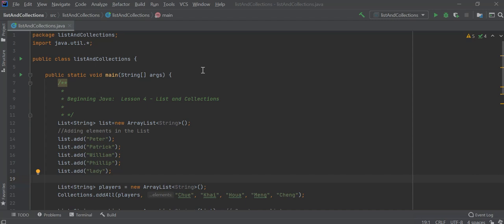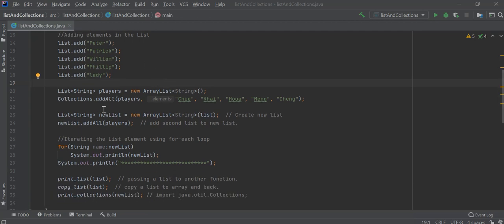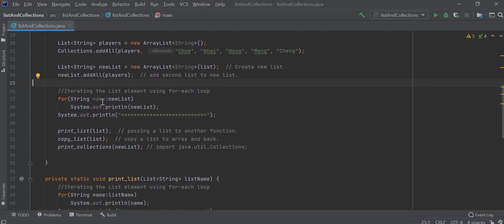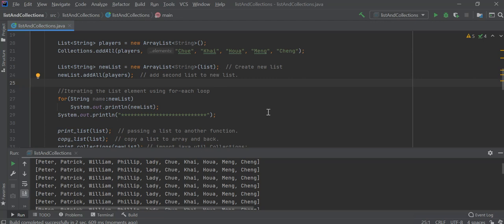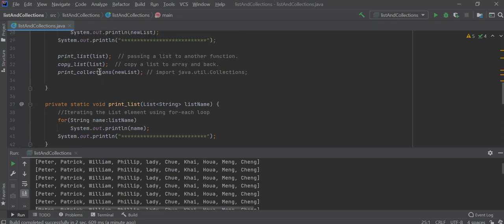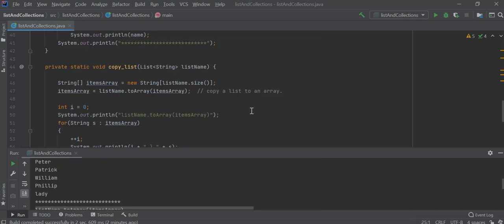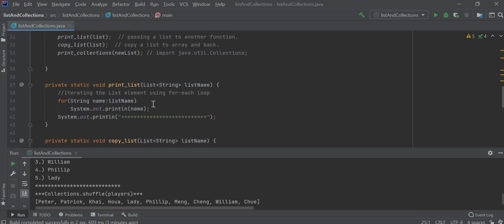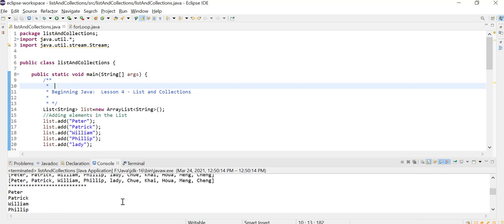Lesson 4 Java - List & Collections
This channel contained Lao, Hmong, Thai, Chinese, and India music videos.  You can also learn how to speak and write these languages.  Plus learn how to write a program in others programming languages such as Python, C#, VB, ASP.NET, JAVA.